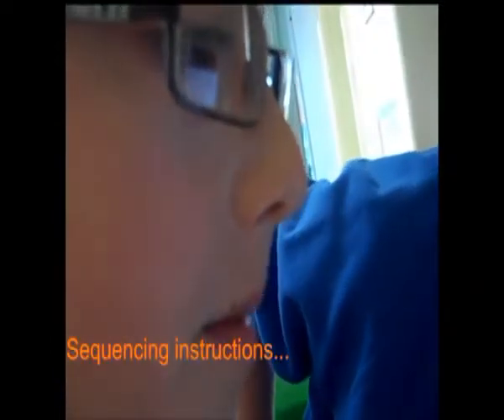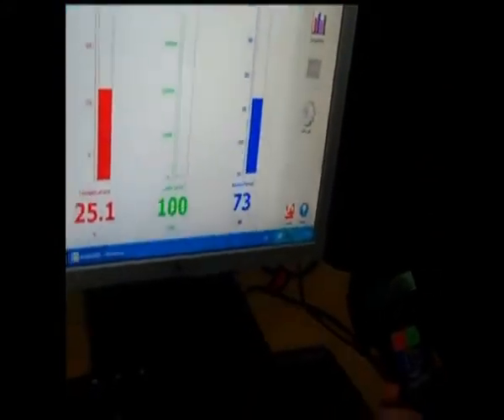Dean Field Community Primary 3rd Millennium Learning Award video